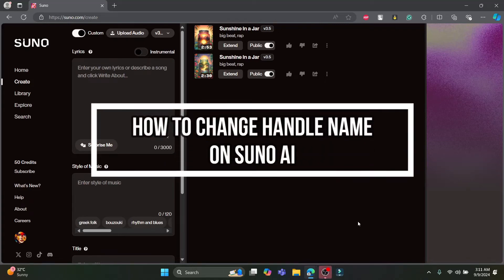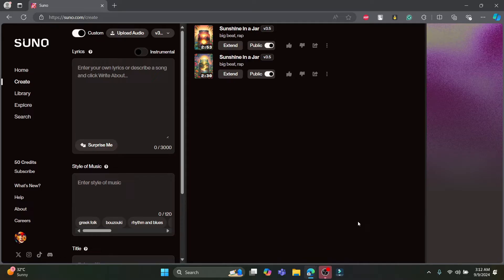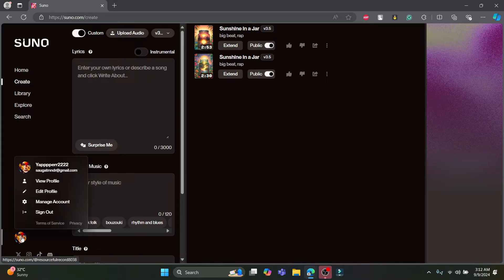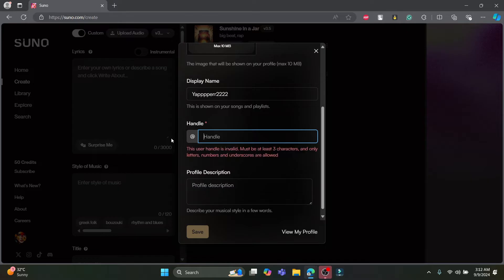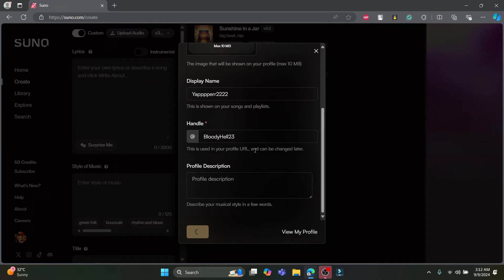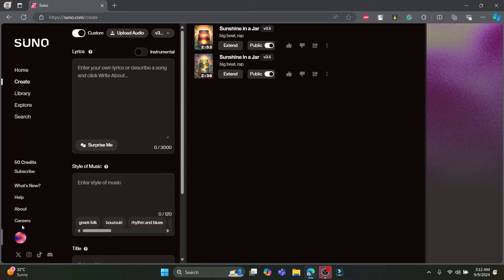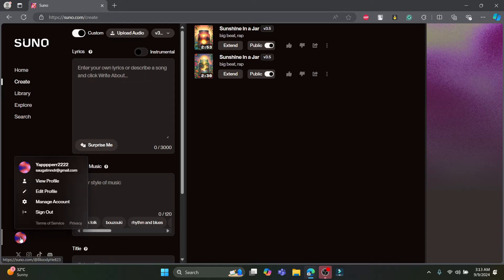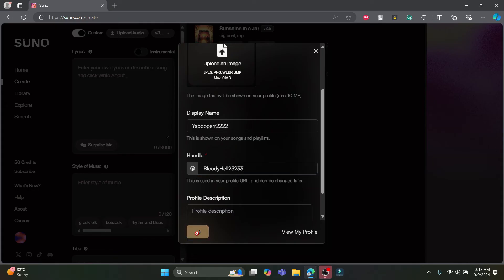How to Change Handle Name on Suno Ai 2024?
In this video, I’ll guide you through the process of changing your handle name on Suno AI. Your handle is a key part of your identity on the platform, making it essential to choose one that reflects you or your brand!

Whether you're rebranding or just looking for a fresh start, this tutorial will help you easily change your handle name on Suno AI.